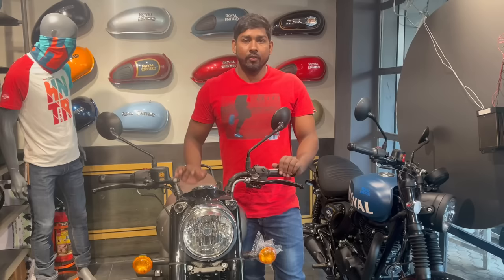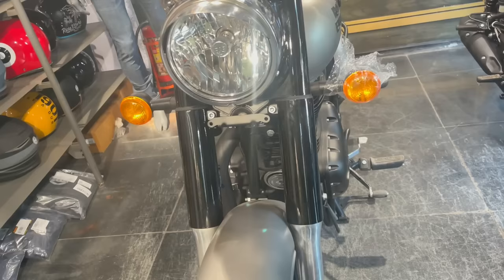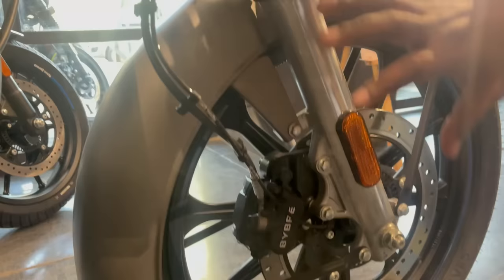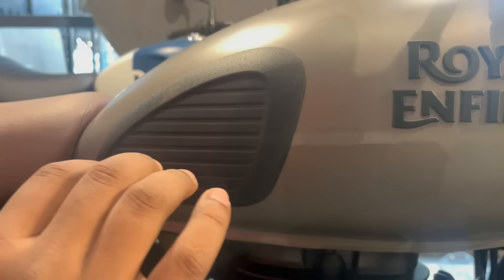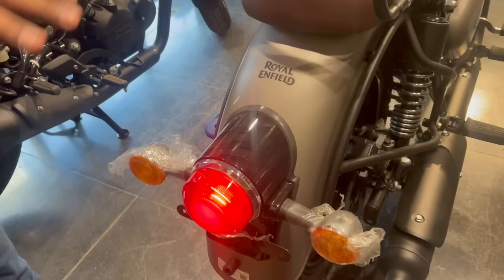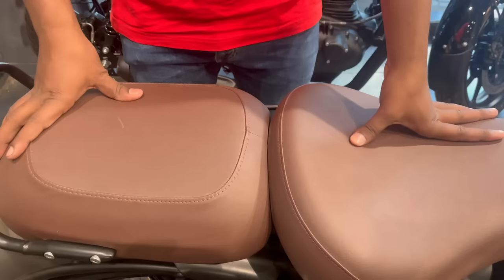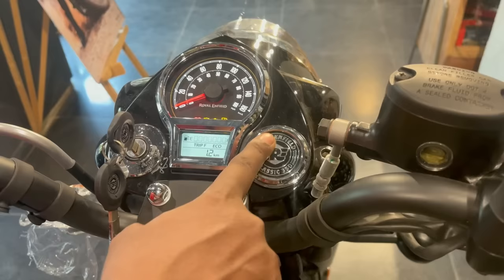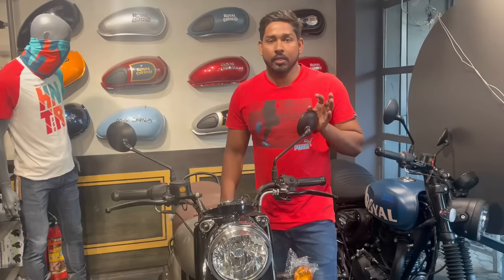New Launch | 2023 New Royal Enfield Classic 350 GUNMETTAL GREY 🔥 BS6 | Review ☑️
Royal Enfield Showroom | Ishna Wheels, Vile Parle

Shop No 4&5, Talathi Apartment, next to Fire Brigade near Jain Temple, S.V. Road, Vile Parle (W), Mumbai: 400058, Mumbai, Maharashtra

MY GEARS :-
50MM LENS
CAMERA TRIPOD
CAMERA LENS ADAPTER
VLOG GORILLA POD
LIGHT STAND (SOFTBOX)

1. Royal Enfield Classic 350 bs6

2. Classic 350 bs6 price

3. Classic 350 bs6 mileage

4. Classic 350 bs6 new features

5. whats is new  Classic 350 bs6

6. all about  Classic 350 bs6

7. GUNMETTAL GREY 350

8. royal enfield bs6 GUNMETAL GREY

9. royal enfield bs6 new model

10. royal enfield bs6 launch date

11. royal enfield bs6 mileage test

12. royal enfield bs6 bikes

13. royal enfield bs6 engine

14. royal enfield bs6 model GUNMETAL GREY

15. royal enfield bs6 hindi

16. royal enfield bs6 2023

17. royal enfield bs6 sound

18. royal enfield classic 350 new model 2021

19. royal enfield upcoming bikes 2021

20. royal enfield 2021 bs6

21. 2020 royal enfield classic 350 launch date

22. royal enfield classic 350 bs6 launch date

23. 2020 royal enfield classic 350 price

24. royal enfield 350 classic 2020 model

25. royal enfield classic 350 bs6 price

26. royal enfield family

27. royal enfield varieties

28. imported royal enfield

29. royal enfield best bike

30. royal enfield bike

31. royal enfield backrest

32. royal enfield gearless

33. royal enfield motorbikes

34. royal enfield classic GUNMETAL GREY

35. 2019 royal enfield classic 350

36. 2020 royal enfield classic 350 specification

37. royal enfield classic 350 GUNMETAL GREY

38. royal enfield classic 350 fi gunmetal grey

39. 2023 royal enfield classic 350 gunmetal grey

40. royal enfield classic 350 price in up

41. royal enfield classic 350 price in pratapgarh

42. royal enfield stealth black

43. royal enfield classic 350 bs6 2020

44. royal enfield classic 350cc

45. stealth black  classic 350 bs6 price

46. classic 350 bs6 stealth black

47. royal enfield bs6 new model gunmetal grey

48. royal enfield classic 350cc bs6 gunmetal grey

49. royal enfield new model 2021 gunmetal grey

50. bs6royalenfieldclassic350

51. royal enfield classic 350

52. bs6 royal enfield

53. bs6 stealth black

54. royal enfield 2021 gunmetal grey

55. bs6 royal enfield classic 350 gunmetal grey

56. royal enfield bs6

57. royal enfield classic 350 bs6

58. royal enfield 2021 model

59. royal enfield bs6 gunmetal grey

60. royal enfield gunmetal grey 350